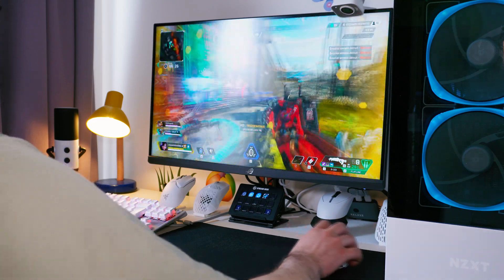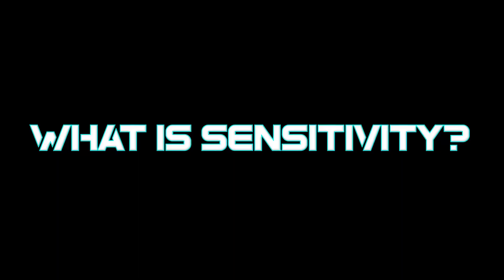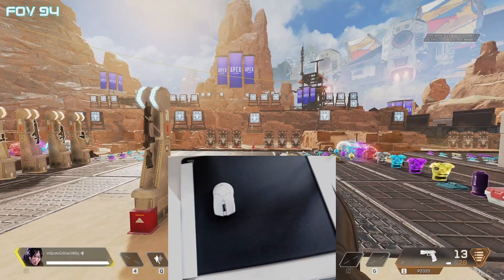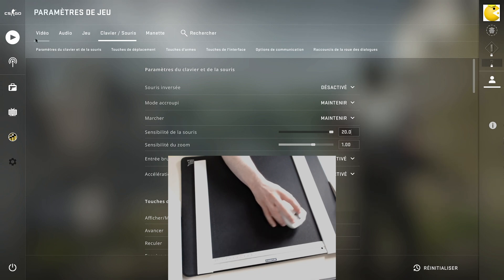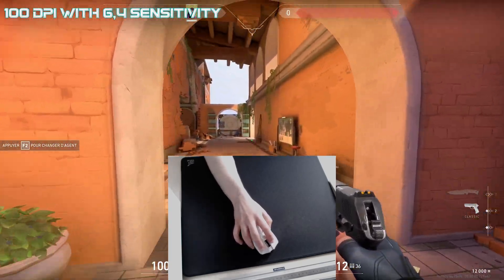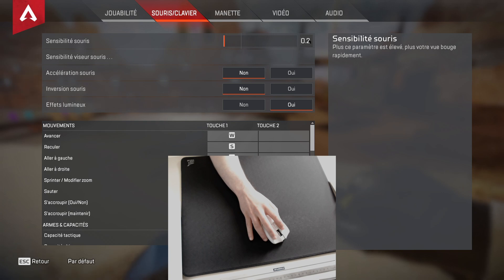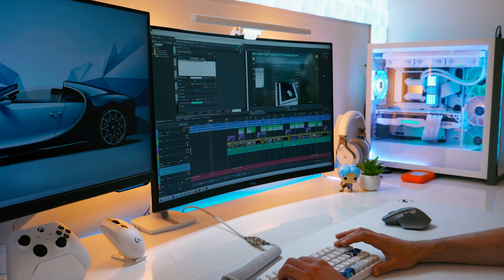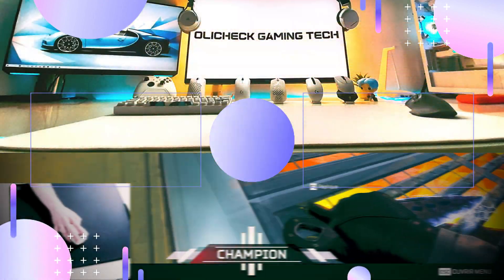How to Use DPI on your Gaming Mouse like a Pro Gamer in Apex, Valorant, CSGO!!!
In this video, I will show you how to use the max DPI of your mouse without impacting your sensitivity in games. For this test, I use the Razer Viper V2 Pro which goes up to 30 000 DPI. But you can test it with any mice at respectively their max DPI. The method remains always the same. It’s a nice try to understand and feel what is the DPI and the sensitivity of your mouse.

Chapters:
0:00 Intro Montage Apex
0:39 Intro
1:40 What is DPI?
2:15 What is Sensitivity?
2:52 What is EDPI?
4:45 Test CSGO with 30 000 DPI
6:17 Test Valorant with 30 000 DPI
7:25 Test Apex Legends with 7200 DPI
8:47 Windows Settings
9:38 Conclusion
10:52 Outro Montage Apex